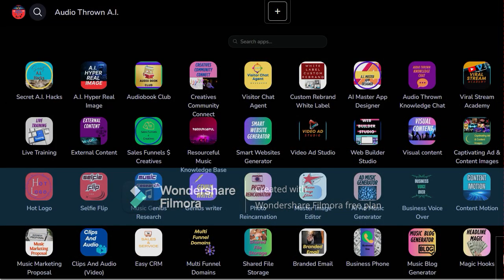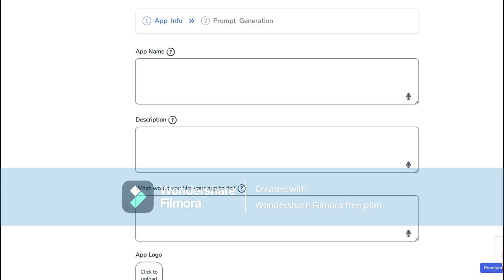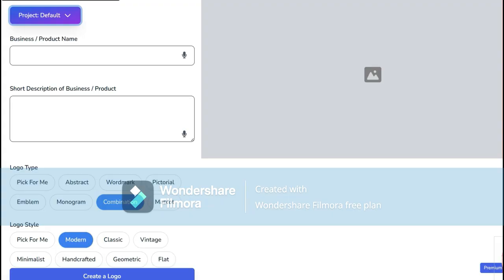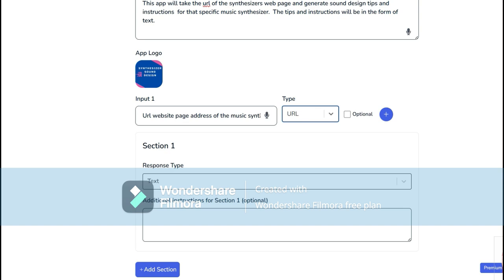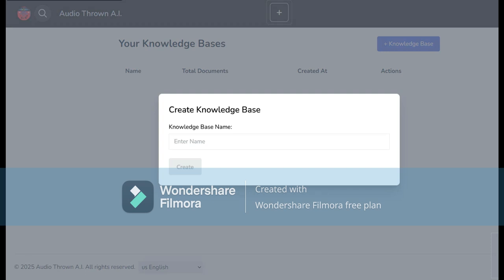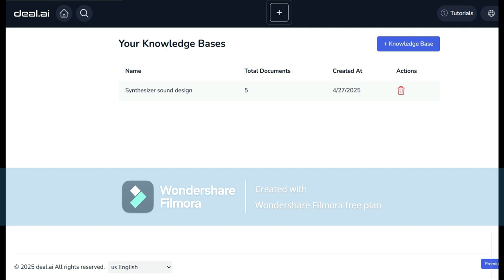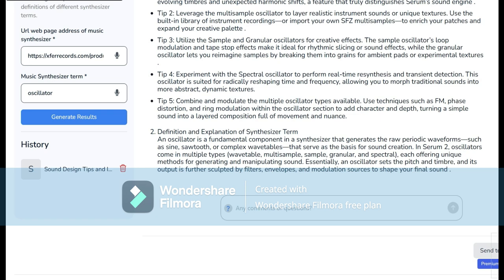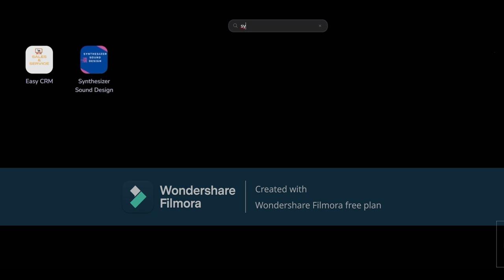Create your own A.I. Apps with Audio Thrown A.I.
Tutorial on how to use our A.I. App Master Designer app to create your own custom made apps for your niche.  No coding necessary or A.I. expertise needed.